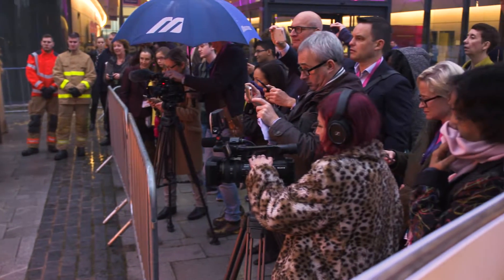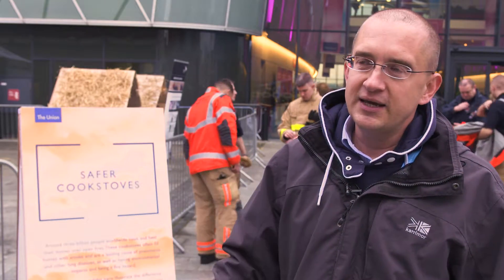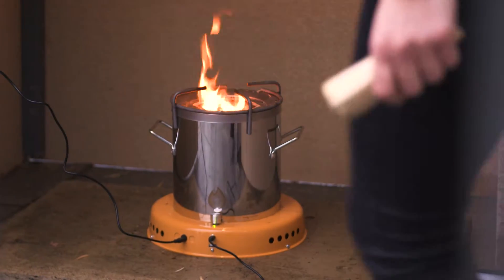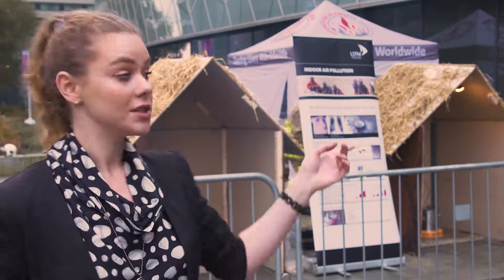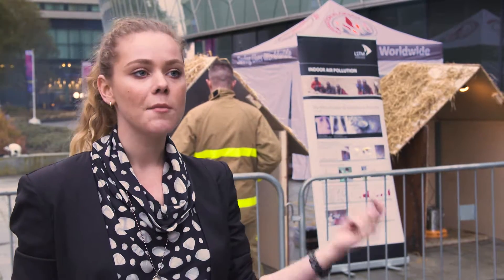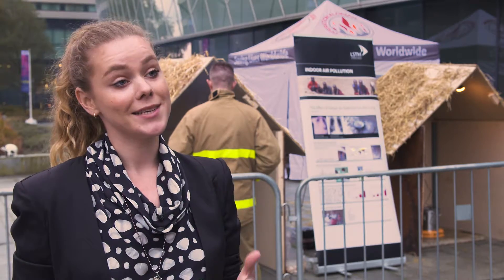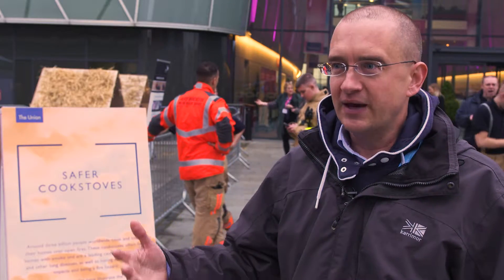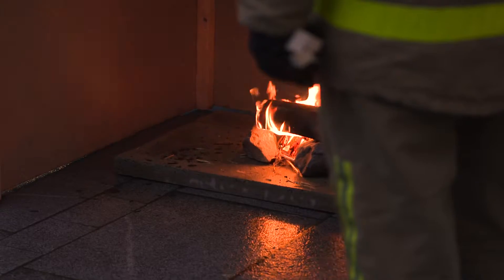Making Indoor Cooking Safer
Air pollution caused by the use of indoor fires for cooking is a major cause of disease in many countries around the world.  A new collaboration is helping fight this with a novel and affordable form of cookstove.